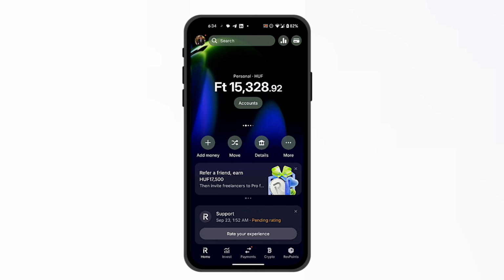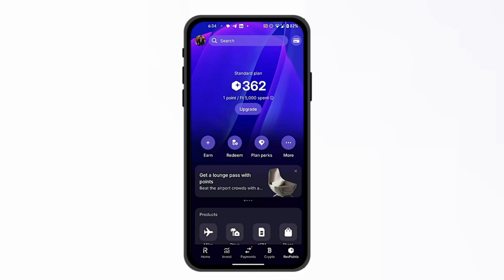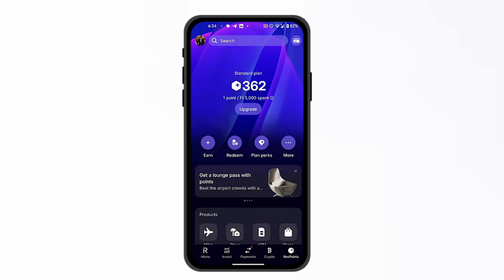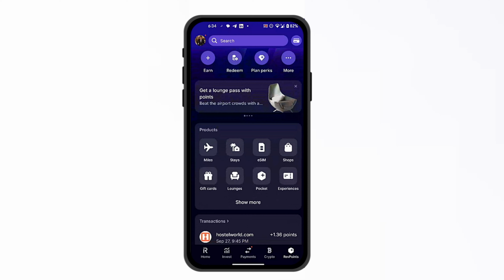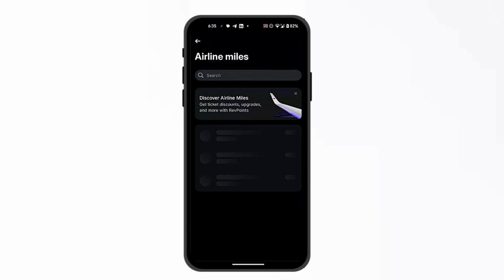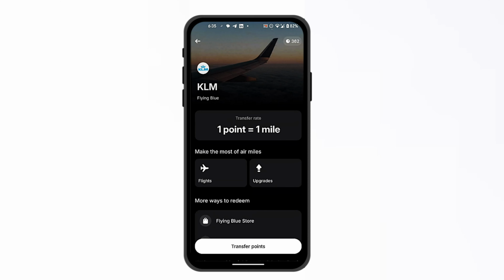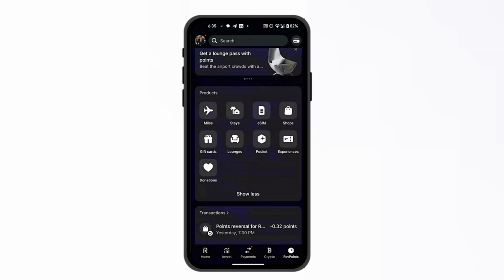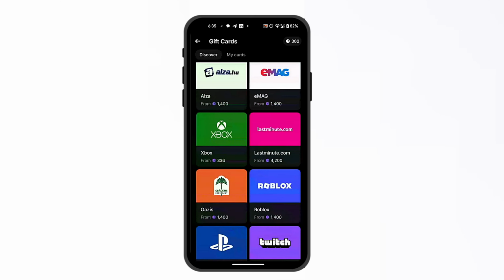How to Use Rev Points on Revolut (Full Guide 2026)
How to Use Rev Points on Revolut

In this video, I show you how to use Rev Points on Revolut step by step. If you’ve been wondering how to earn Rev Points on Revolut or how to spend Rev Points on Revolut, this tutorial walks you through everything clearly. I’ll guide you through how to get Rev Points on Revolut, how to use the Revolut app to redeem them, and how to maximize your rewards for travel, shopping, and more. By the end, you’ll know exactly how to make the most of your Revolut points and start saving effortlessly every day.

Chapters:
00:00 Introduction
00:10 How to Use Rev Points on Revolut